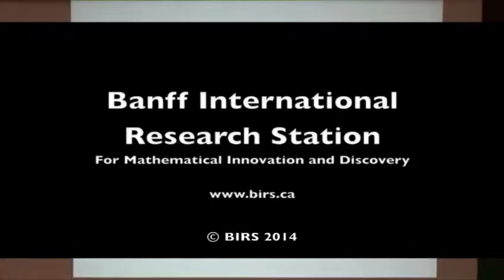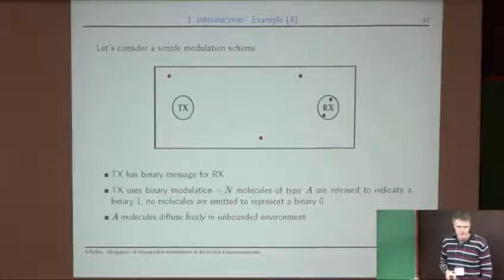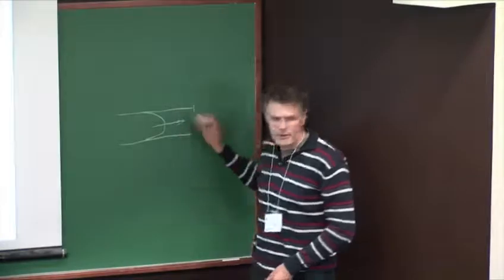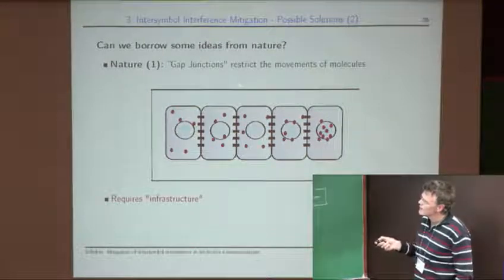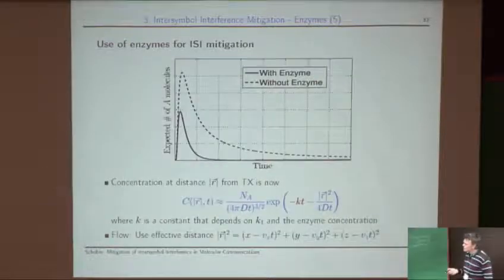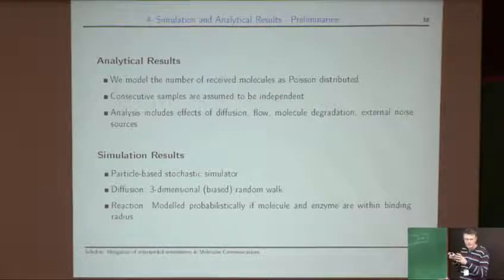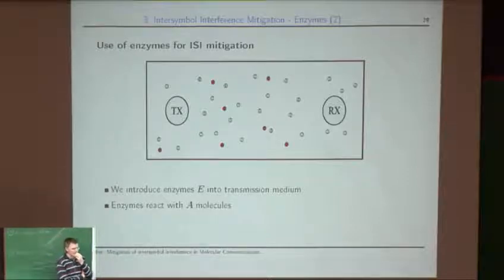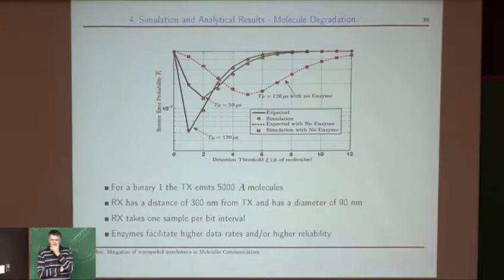Robert Schober: Intersymbol interference mitigation in diffusive molecular communication